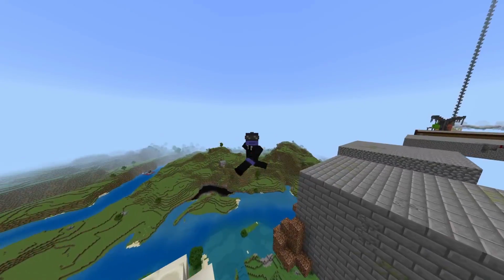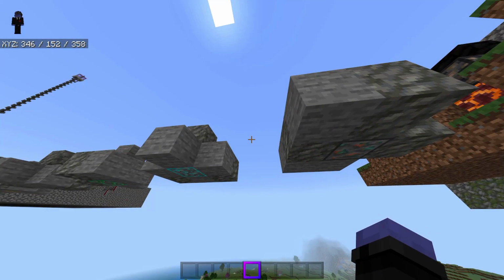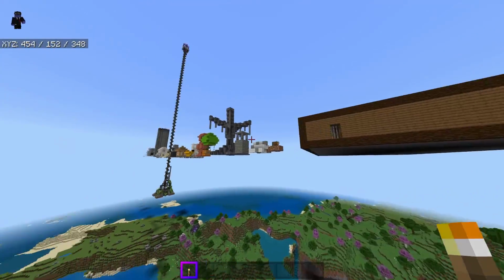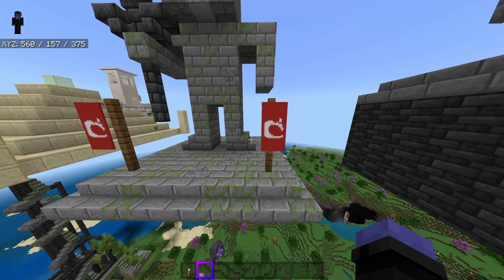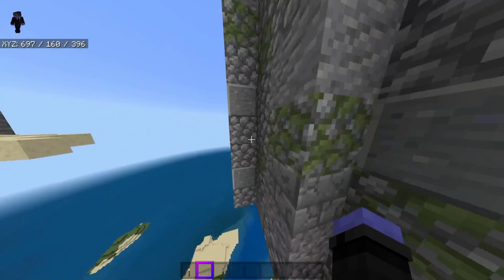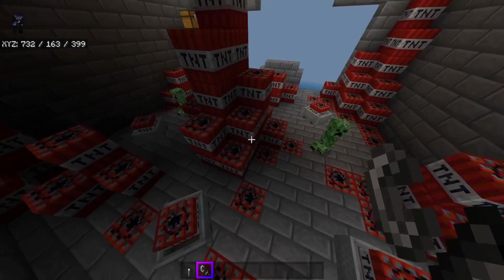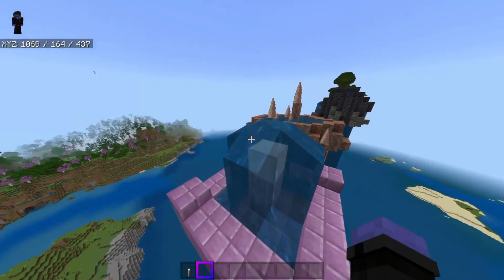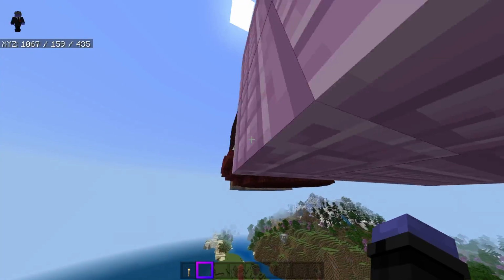STRUCTURE EXPANSION Addon (My NEW Addon)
Spyderrock is a mostly Minecraft channel and yes, I play bedrock edition 99% of the time. I like making addons and maps and showcasing other people's addons and maps too. I try to stream every Friday as well as whenever else I can.
This addon is insaneo style, finally out!